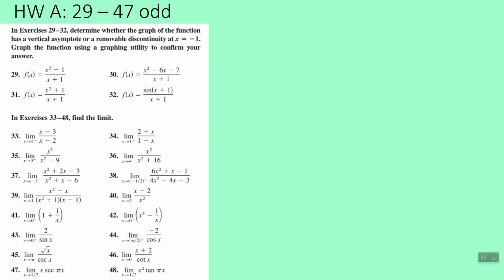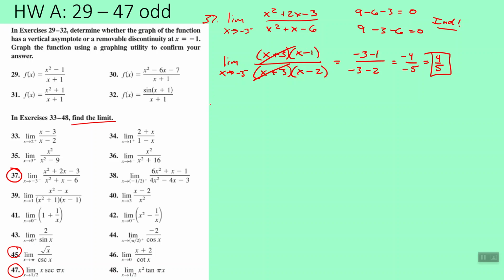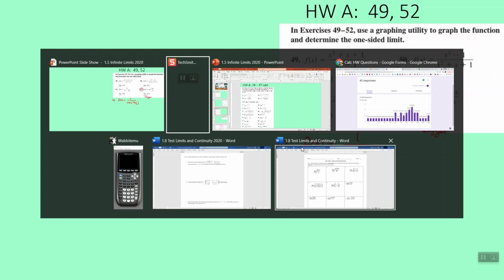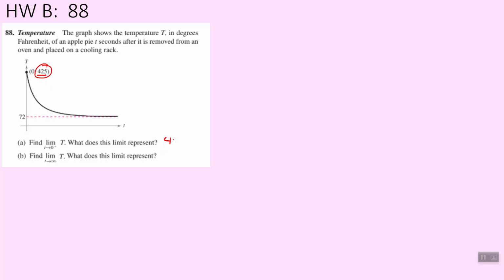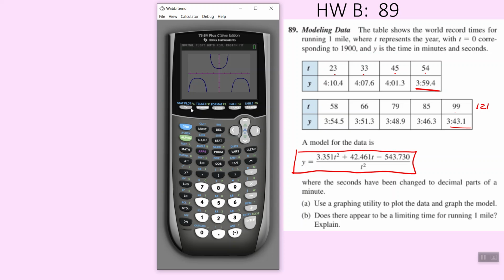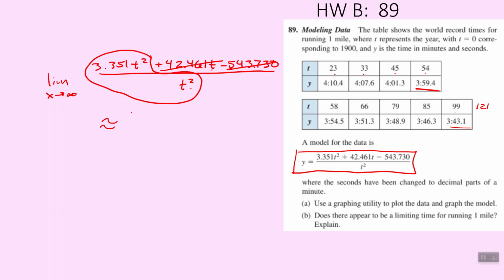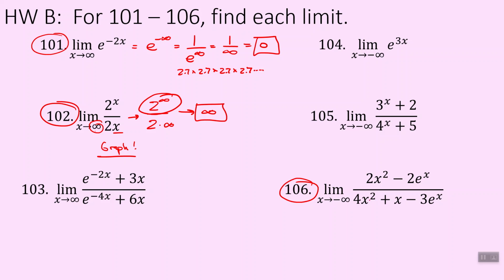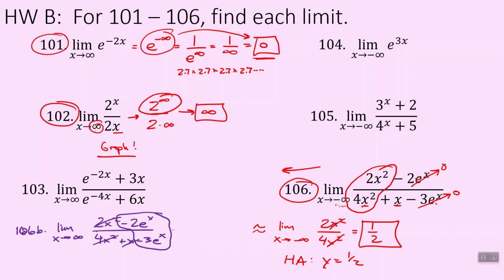1 5 Infinite Limits HW Questions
Answers to selected HW questions from section 1.5 on infinite limits.